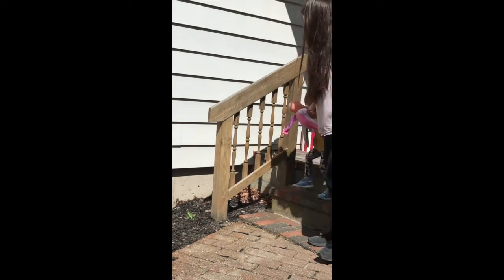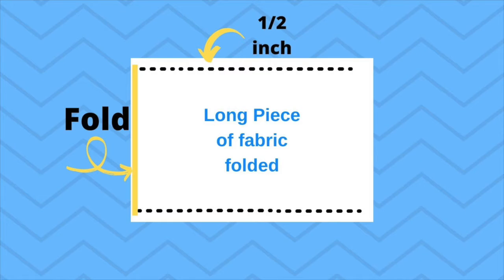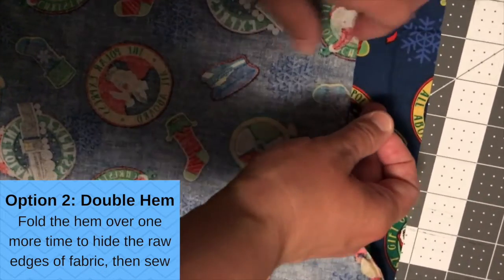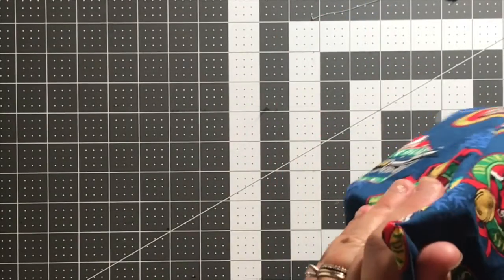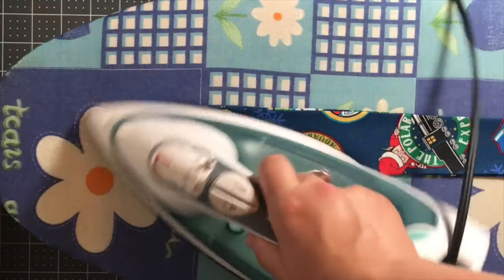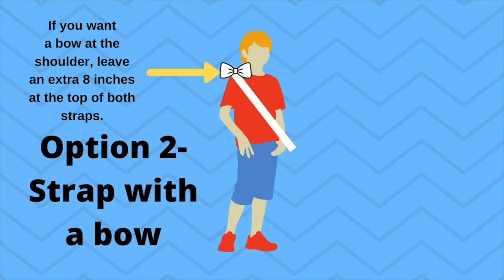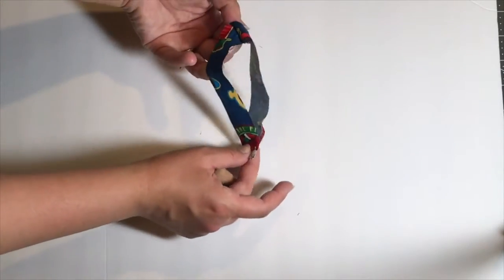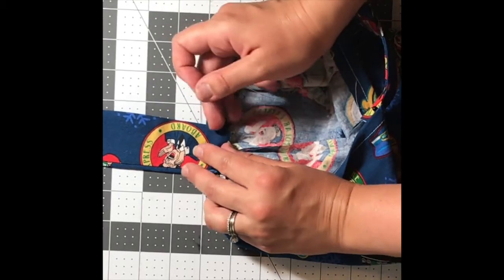DIY Kids Carry Bag Tutorial! Easy Beginner Sewing Project! How to Make a Simple Shoulder Bag.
They want to bring stuffed animals in the car? Pack your carry bag!
They want to bring toy figurines outside? Pack your carry bag!

Are you looking for an easy, useful project? Welcome!
A Kids Carry Bag or shoulder bag for any age- allows for you to give some responsibility back to kids and encourage them to pack their bag for car rides, outdoor adventures, etc!

In this video you will learn how to make a simple shoulder bag!
This bag has helped our family in so many ways! The kids are leaving less in the car now because they have a special bag that reminds them to clean up!

Do you want to bring sidewalk chalk outside with bubbles? Pack your carry bag!